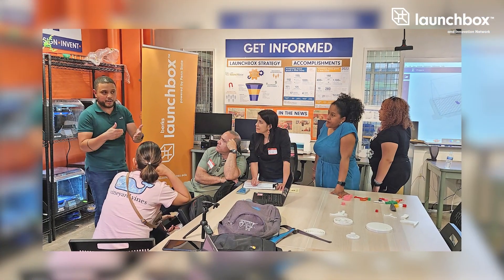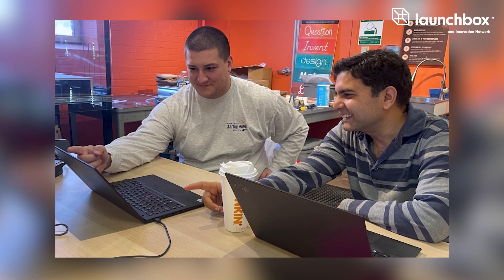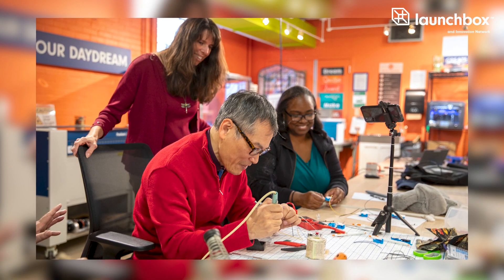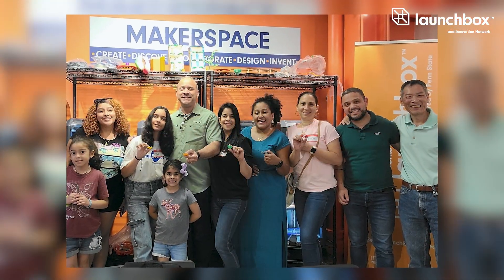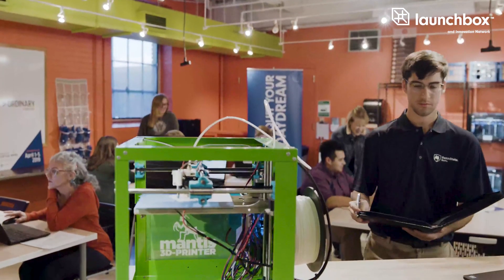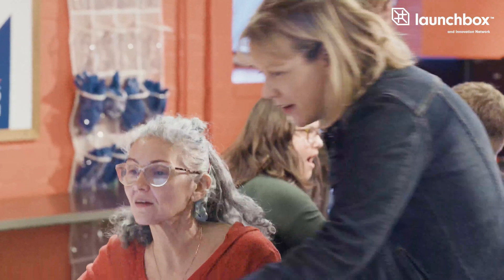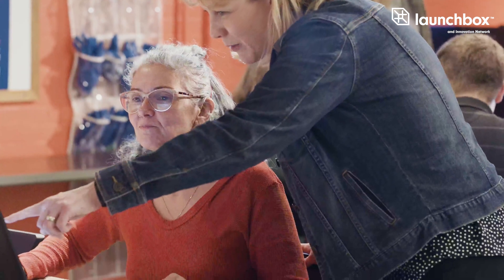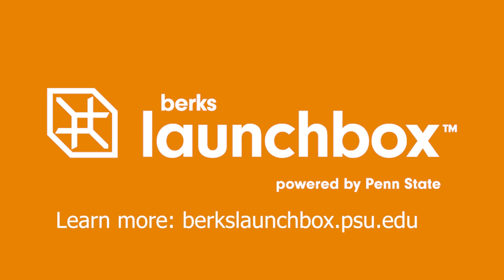Meet the Berks LaunchBox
The Berks LaunchBox powered by Penn State offers accelerator programs, mentoring, coworking space for startups, a makerspace with equipment for prototyping, and seminars focused on business development.